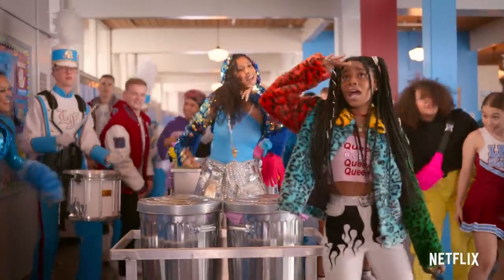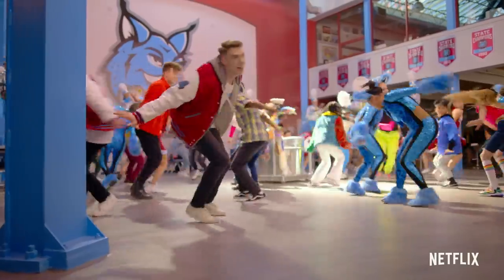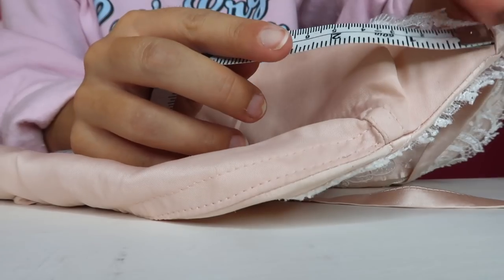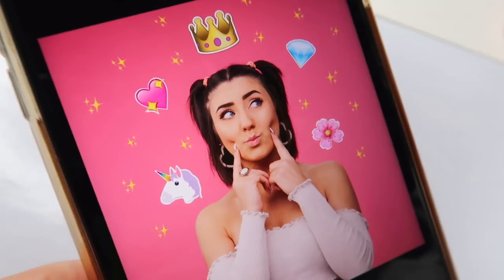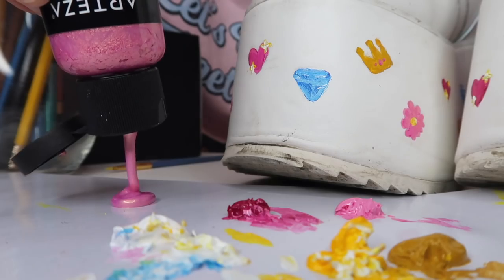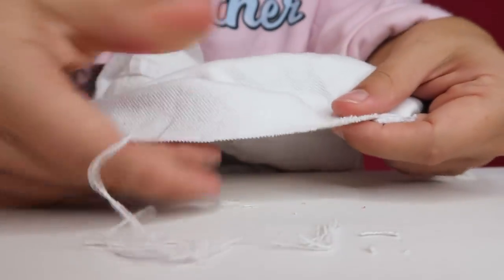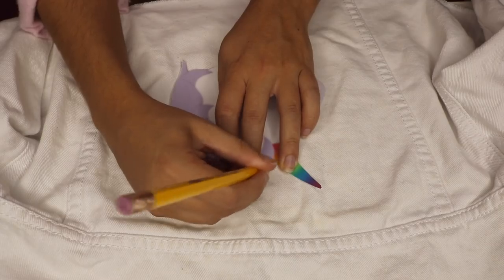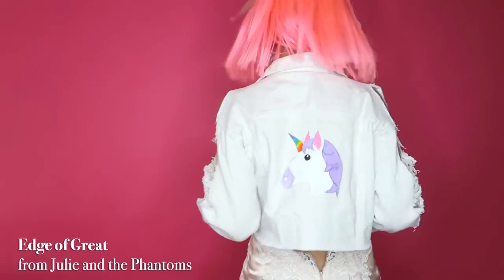NETFLIX How to DIY Custom Clothes with Charlie Gillespie from Julie and the Phantoms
NETFLIX How to DIY Custom Clothes with Charles Gillespie "Luke" from Julie and the Phantoms
Julie and the Phantoms is now streaming, only on Netflix

Inspired by the Netflix series, Julie and the Phantoms, today I am making a 100% DIY customized outfit at home using simple supplies like acrylic paints, a sewing machine and fabric scissors. I cut and sewed my old prom dress, detailed my old platform sneakers and painted my logo on a white denim jacket. Featuring Charlie Gillespie's fun reaction of my custom fit! How well do YOU think my new outfit represents me?